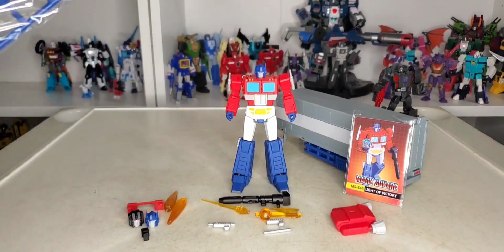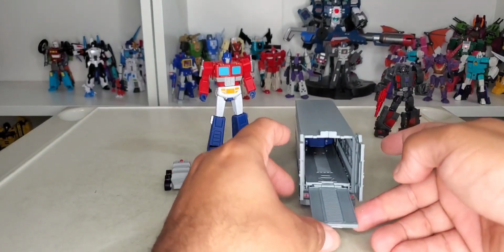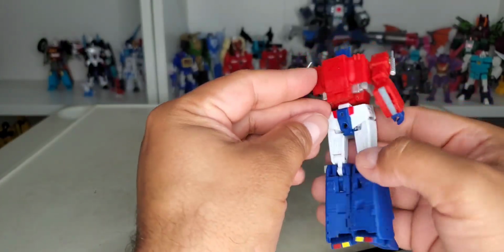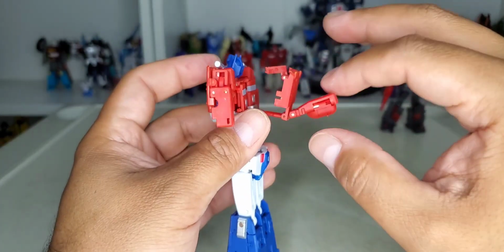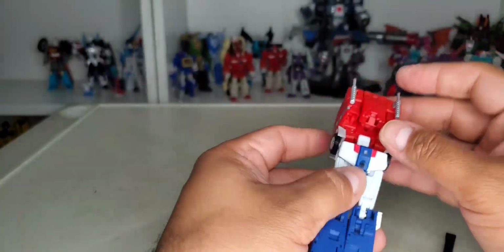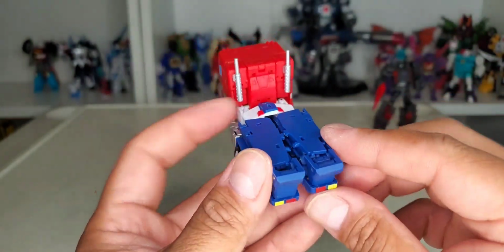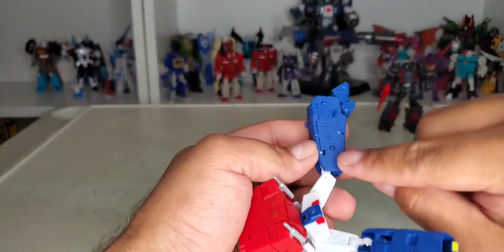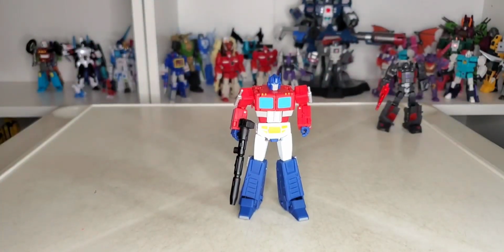Optimus Prime 2.0 Version [ Magic Square MS B46 Light of Victory ]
Reviewed by Mauricio